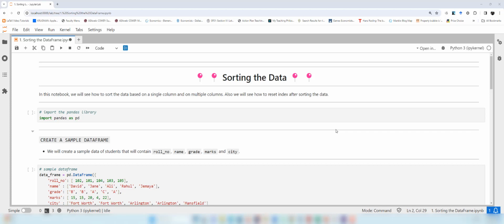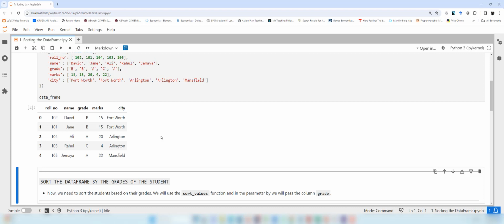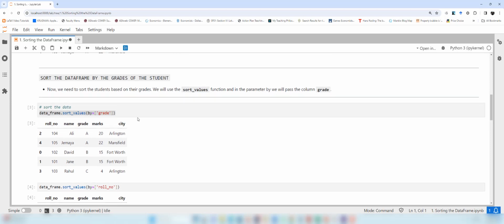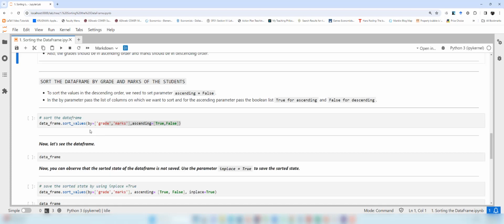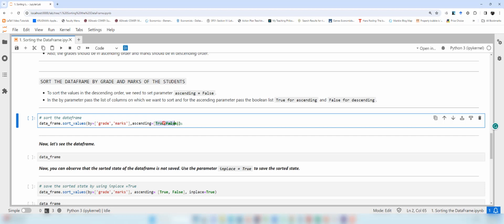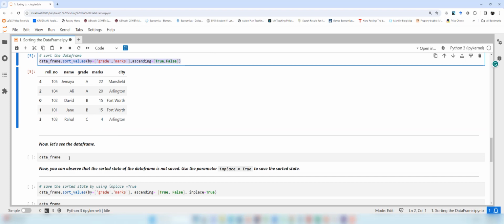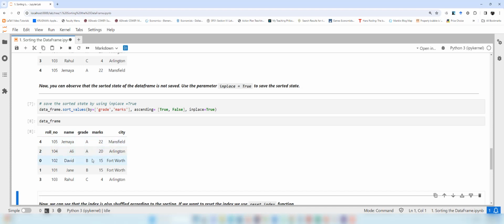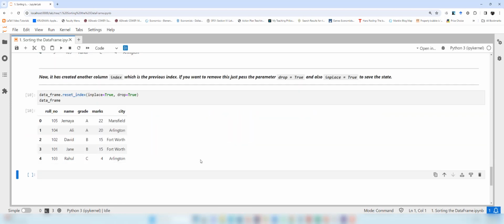Sorting Data In Pandas